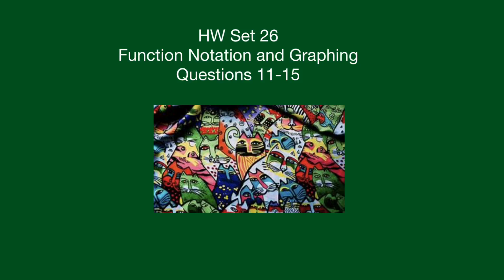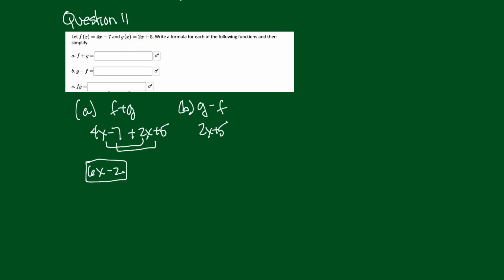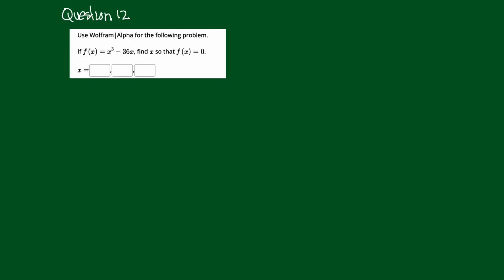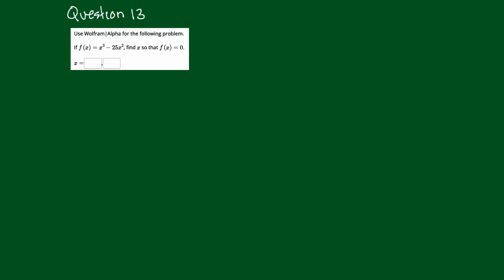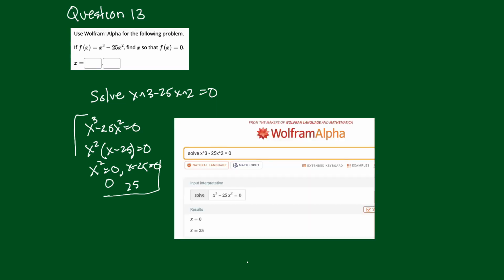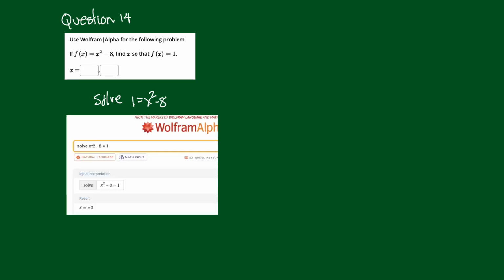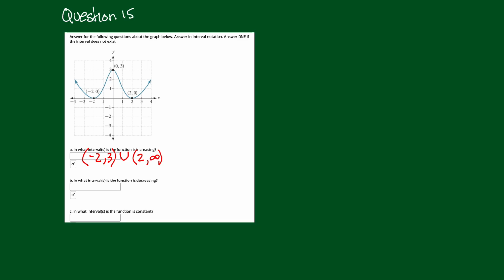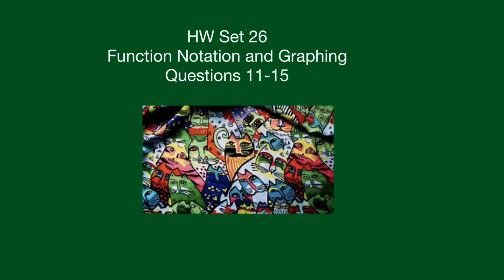80 HW 26 Questions 11-15